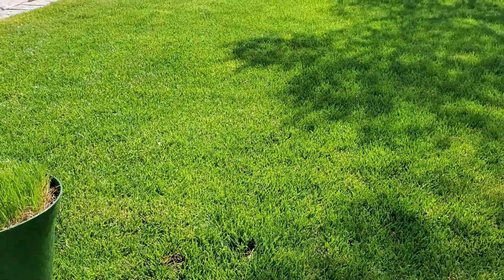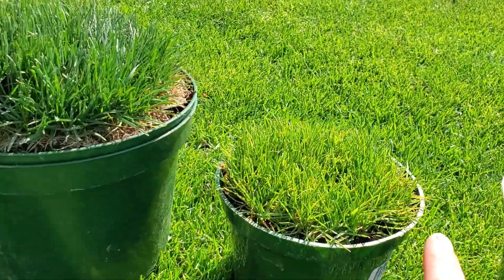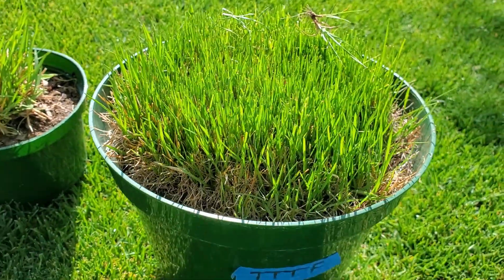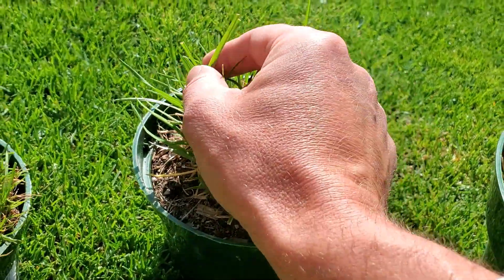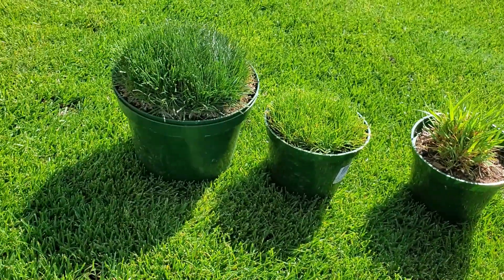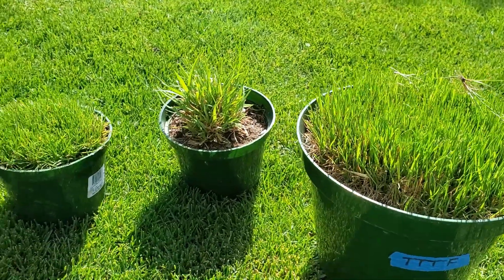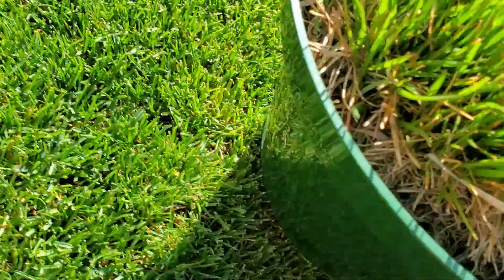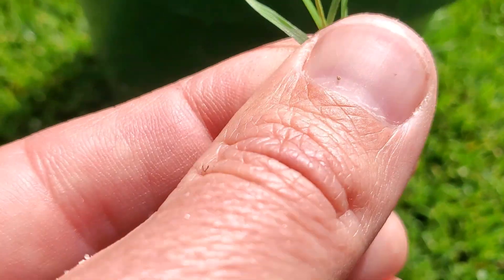Perennial Rye vs Tall Fescue: Differences Up Close & Compared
If you are thinking about growing perennial rye or turf type tall fescue grass from seed then hopefully this video will help you decide between the two.

Both grass types are cool season varieties but they carry in their ability to deal with extreme heat and drought in addition to their ability to be cut short versus tall.

I have been growing both varieties in pots as well as in my yard so I have a lot to say about the two grass types.

You can see the following videos which should serve as previews to this video:

Written supplemental info:

► Make sure to see my full tall fescue guide over on my

► If you haven't considered Kentucky Blue Grass (KBG) then this comparison video may help you decide on the only major rhizomatic grass type of the cold season varieties

Also, for transition zone homeowners looking into a low maintenance heat tolerant grass like tall fescue you may find that Centipede grass may work better for you. It's considered to be a warm season grass type but it never goes dormant during winter. So long as you don't experience many freezing nights during the average winter it could be the perfect grass type for you.